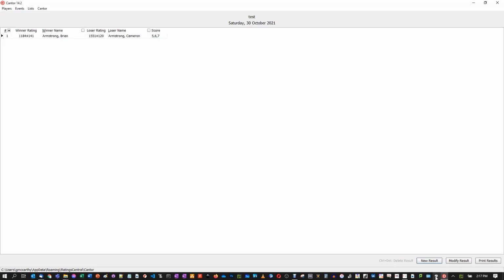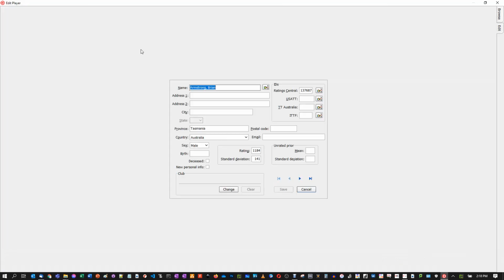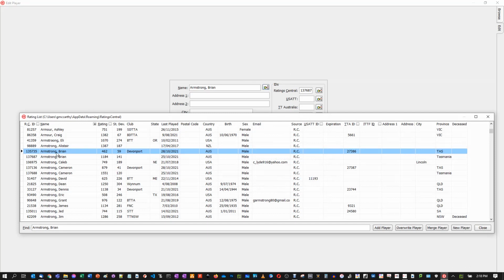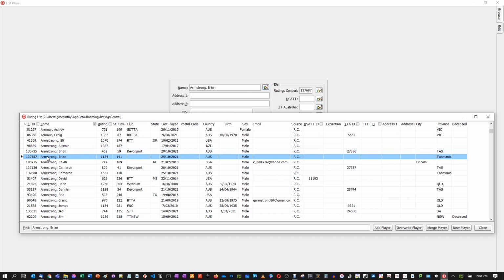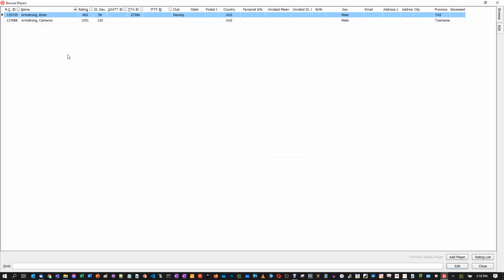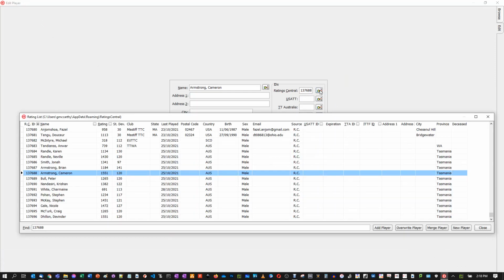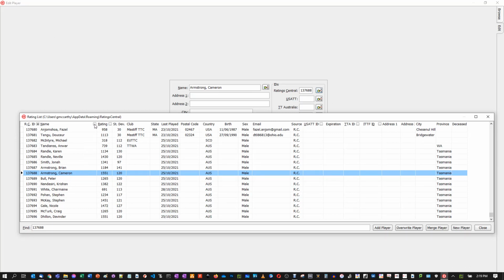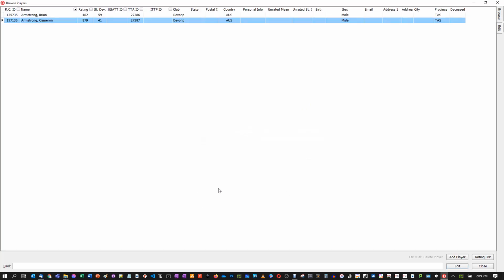Cantor Replace player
Replace player in Cantor